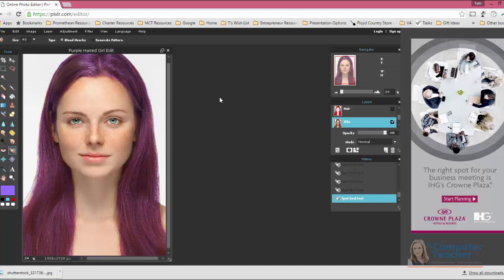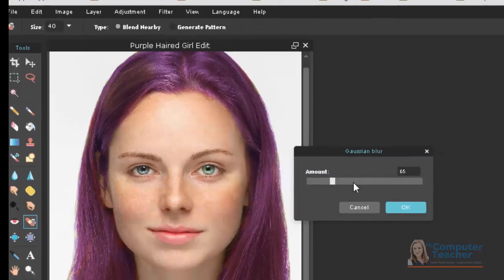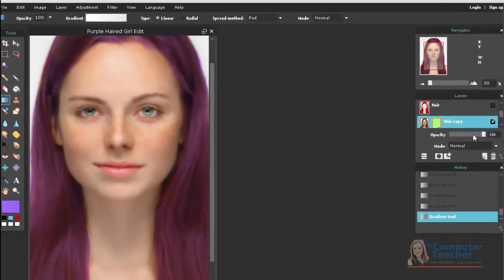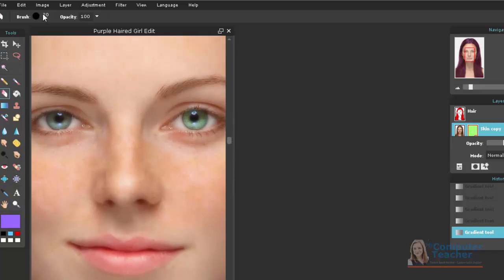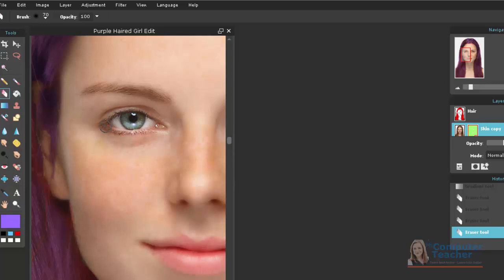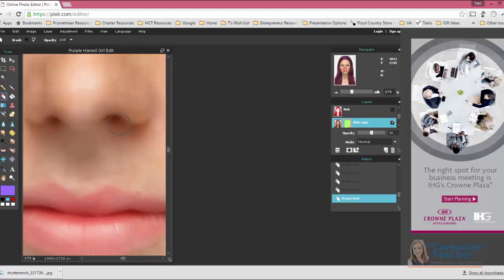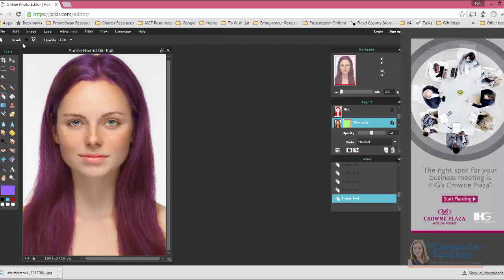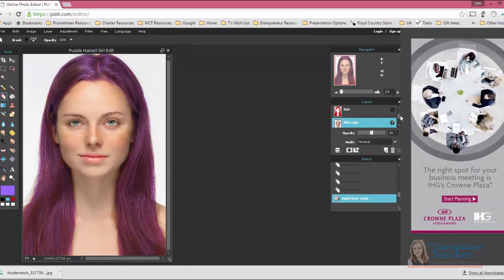08 (of 9) - Using the Gaussian Blur Effect on Skin (Pixlr Photo Editing Tutorial Series)